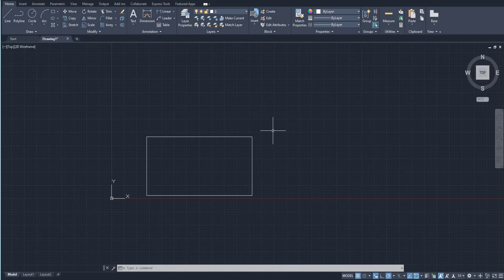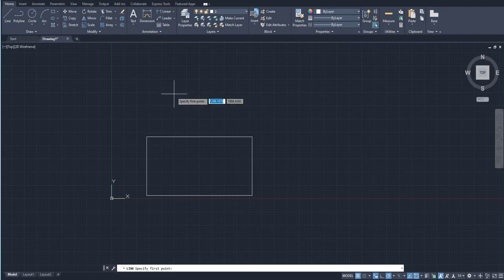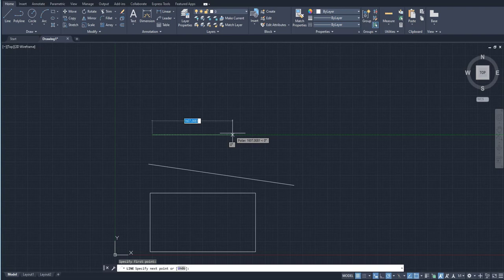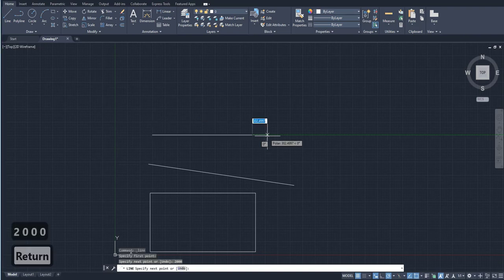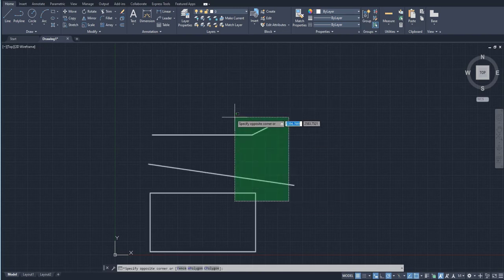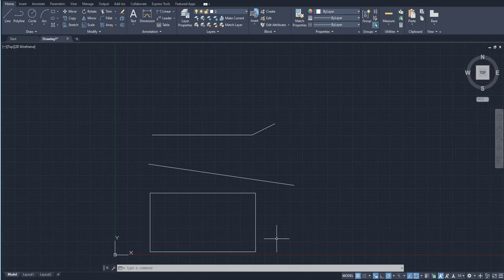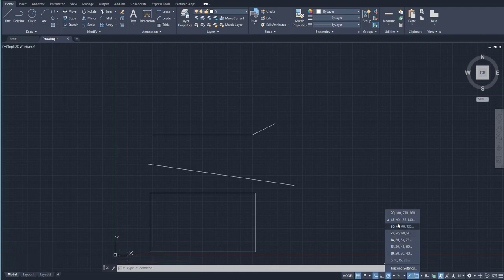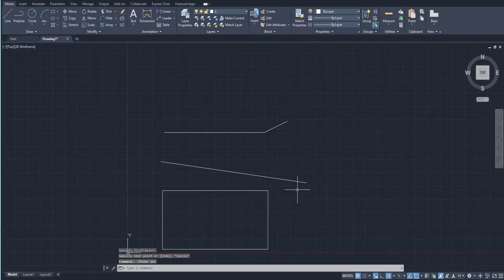How to Use Line Tool in AutoCAD 2023